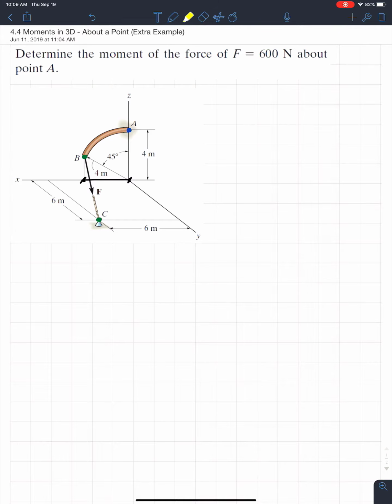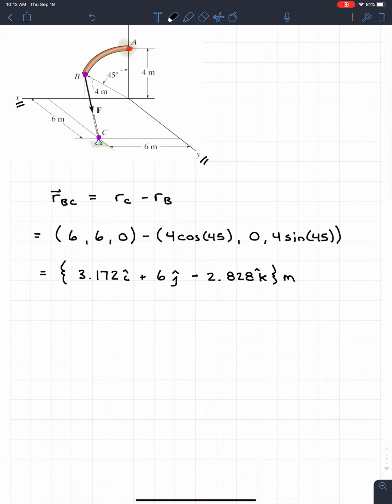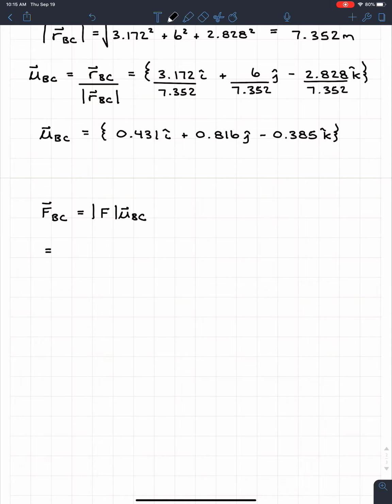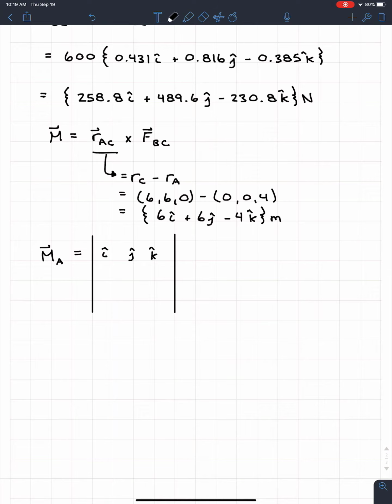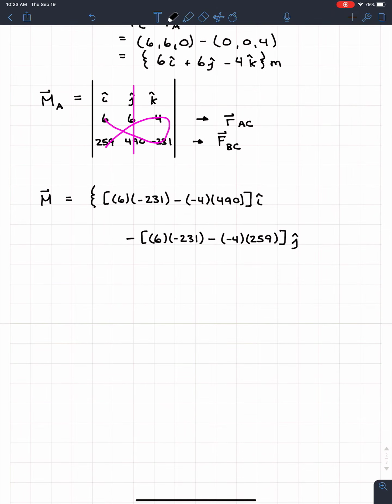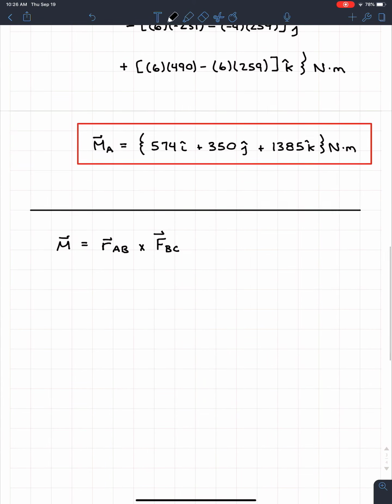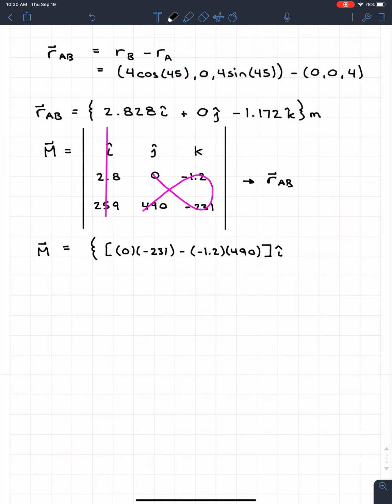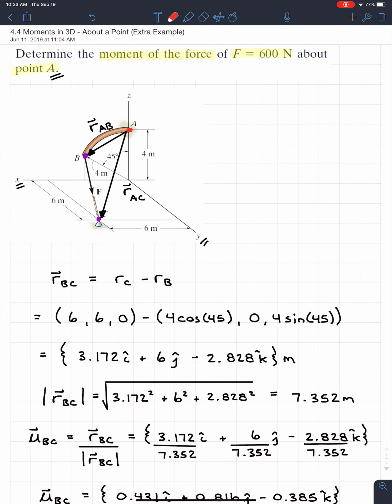Engineering Statics | Old Example | Calculating Moments in 3D